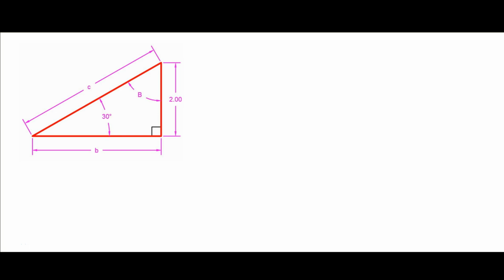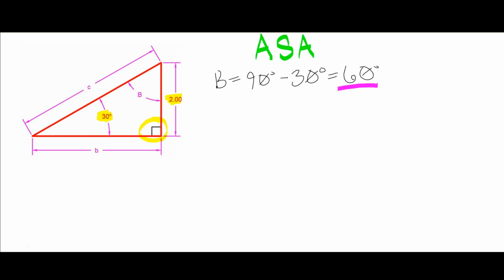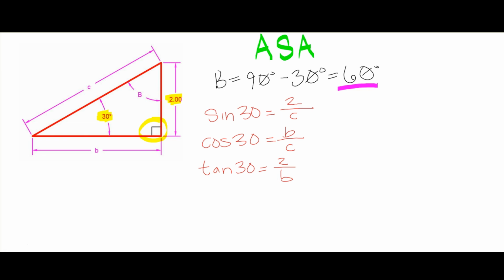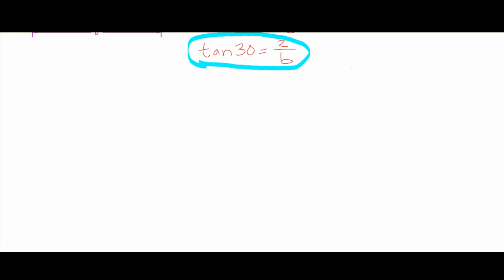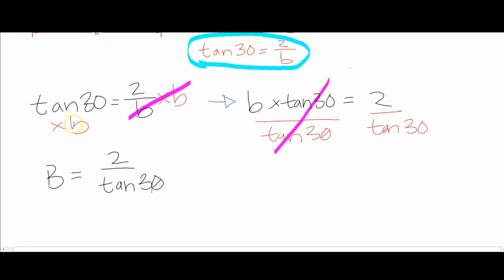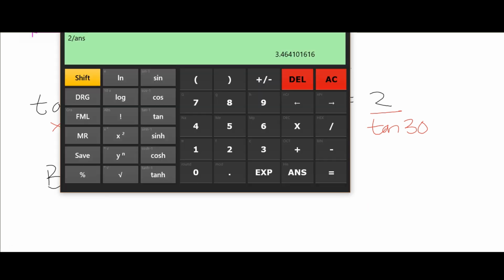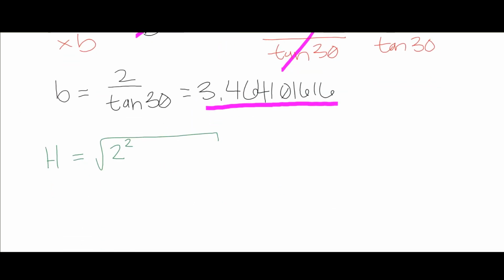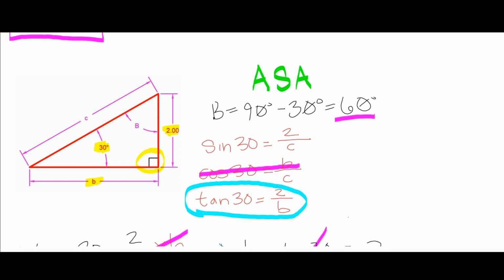ASA Solving Triangles Example